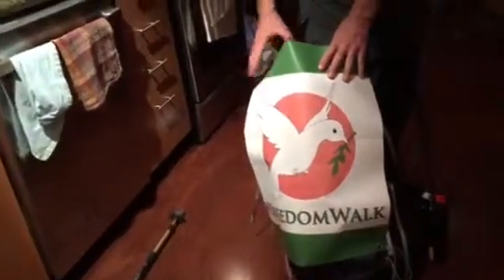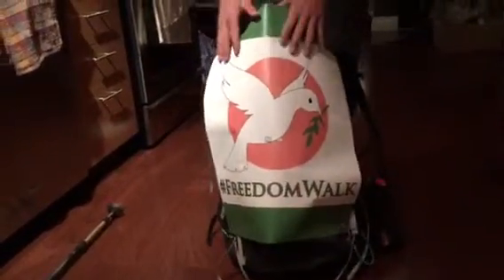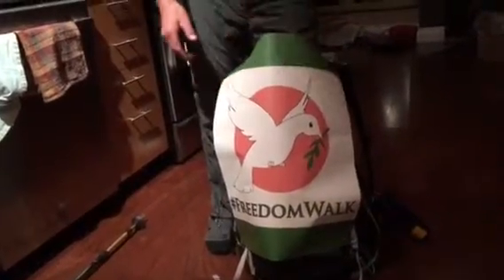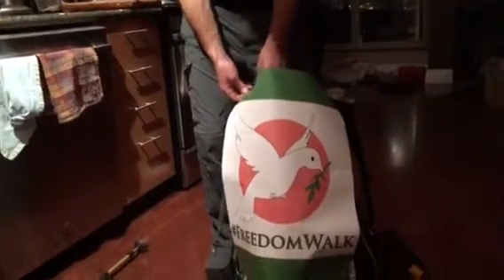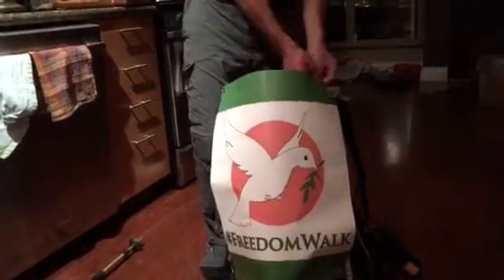Here is most of my kit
I did a presentation in Vancouver and here is a rundown on most of my equipment...